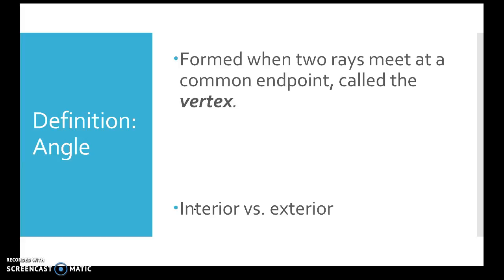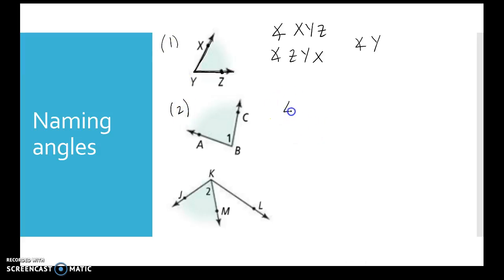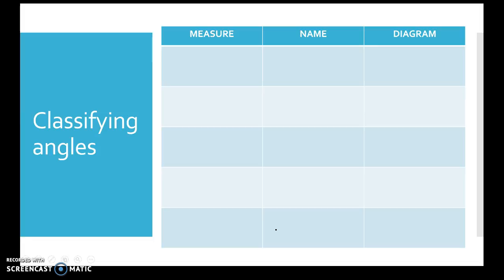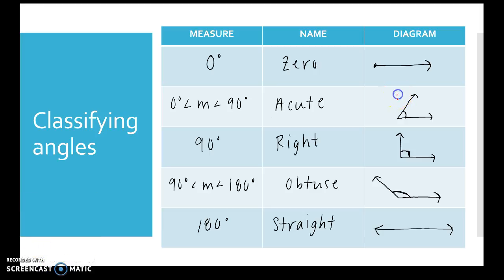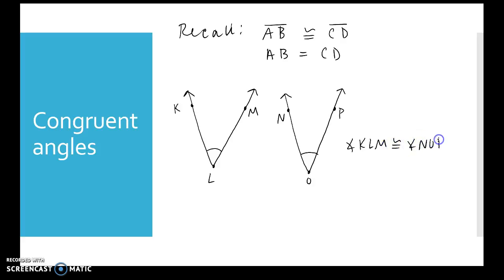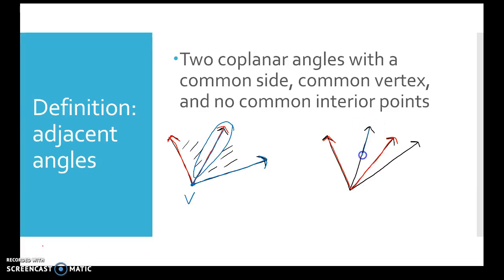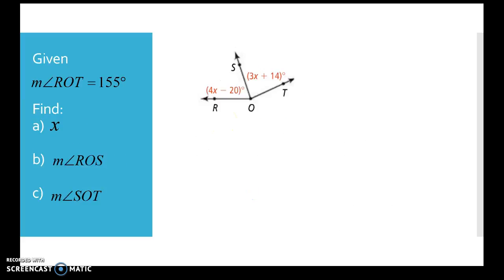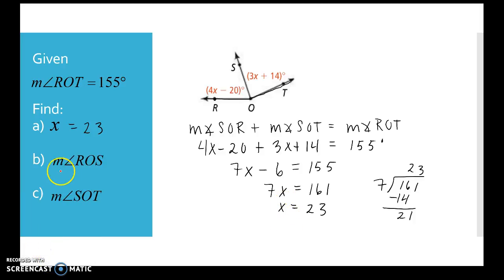1.4: angles video 1